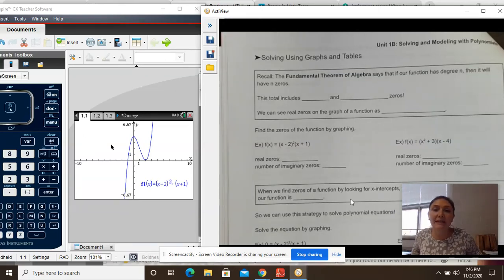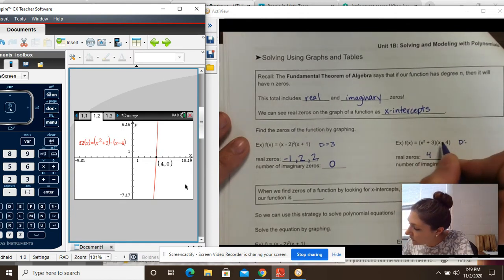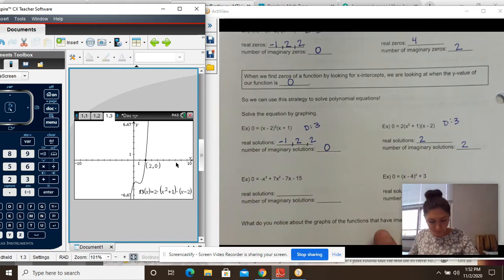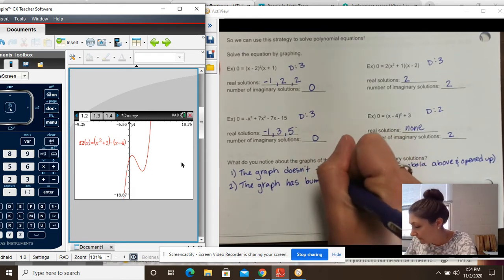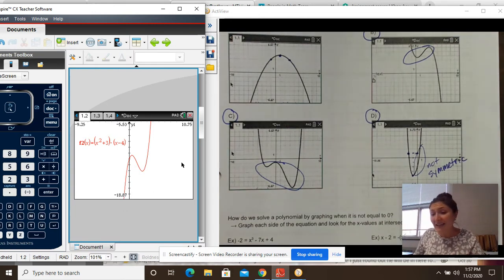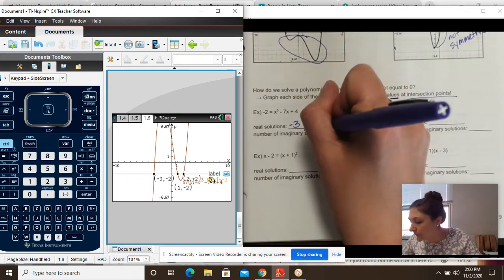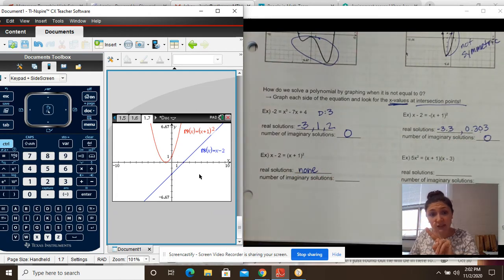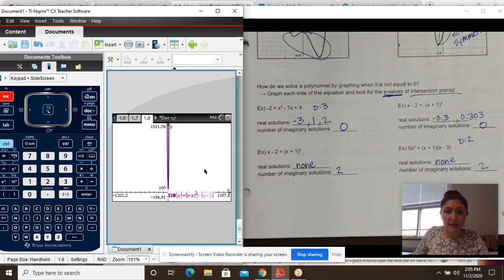Solving Polynomials Using Graphs pg8-9